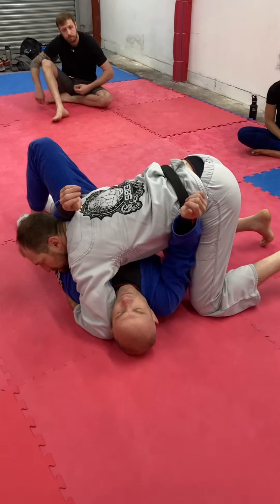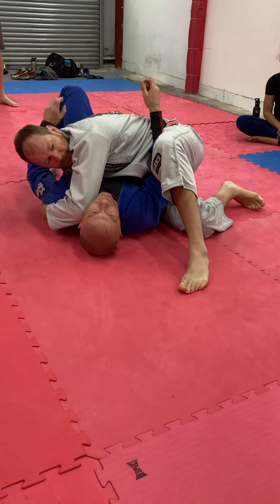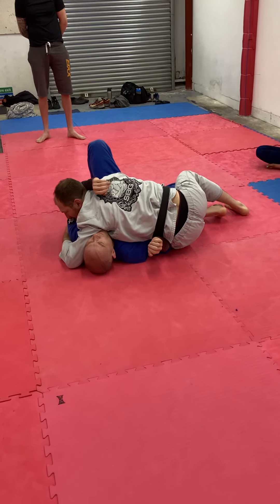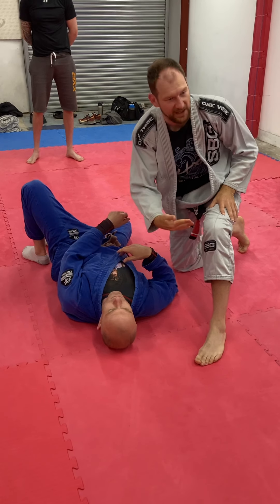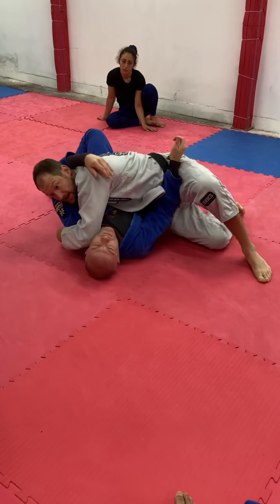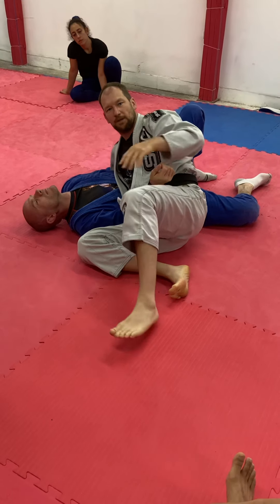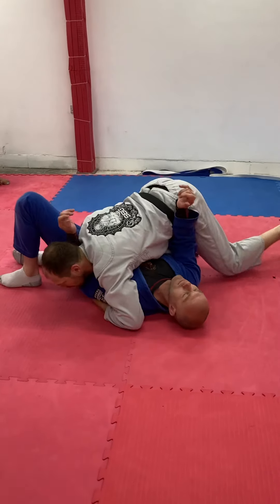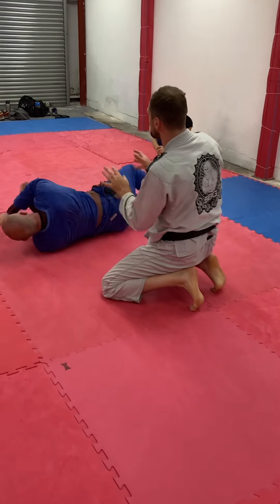Universal sprawl vs hip push common mistakes - V3